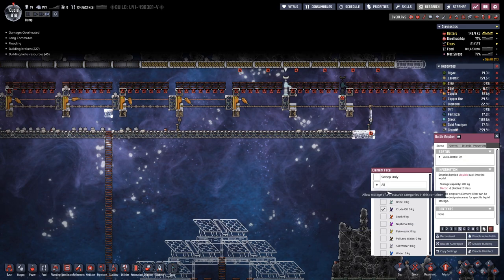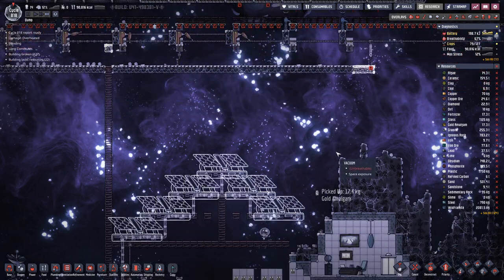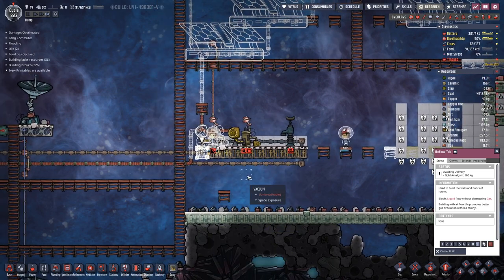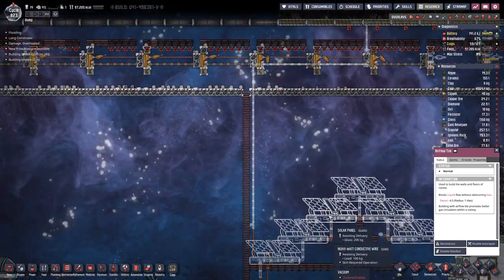Oxygen not Included - S1E104: Extended cooling loop